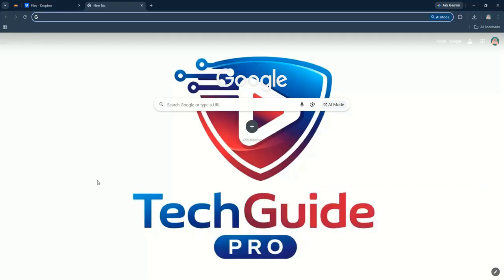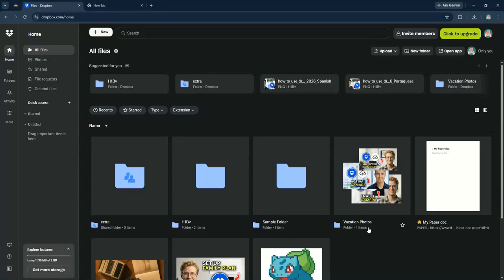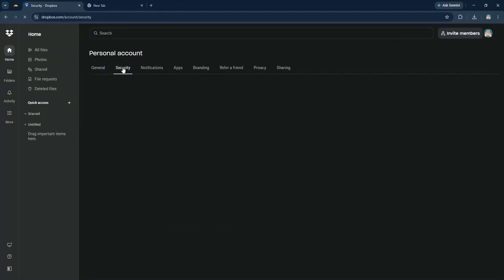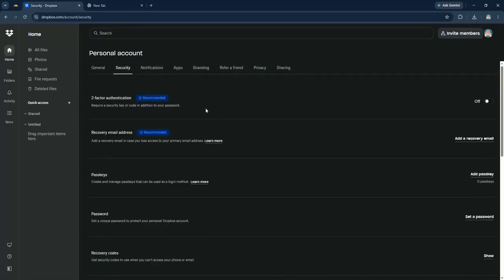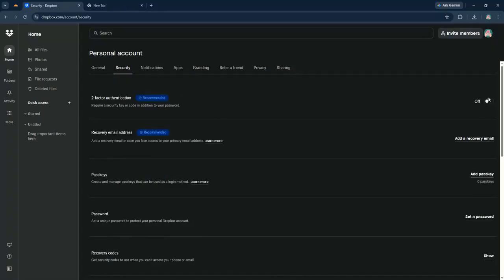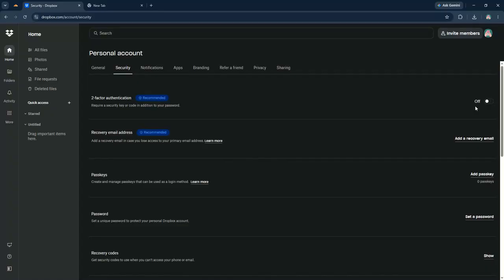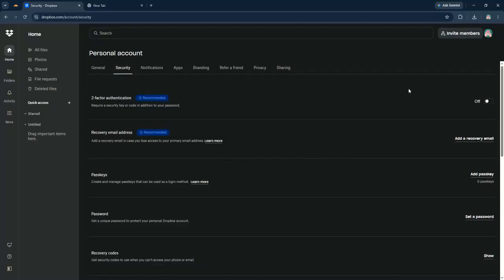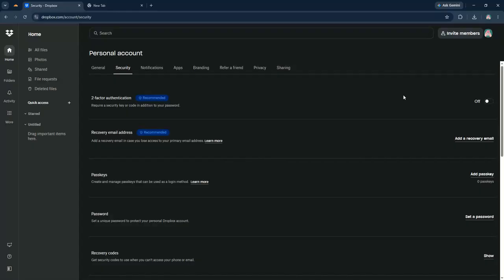How to Use Dropbox Authenticator App - Step by Step 2026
Learn how to use the Dropbox Authenticator App to enhance your account security.

This comprehensive tutorial will teach you how to set up and utilize the Dropbox Authenticator App for two-factor authentication. You’ll discover how to generate secure codes, manage your account settings, and ensure your files are protected with an extra layer of security. Whether you’re a new user or looking to improve your current security measures, this guide covers everything you need to know about the Dropbox Authenticator App.